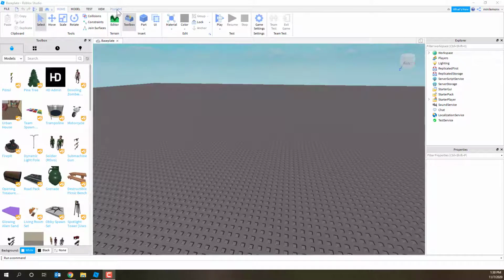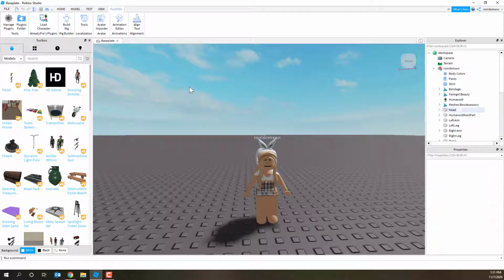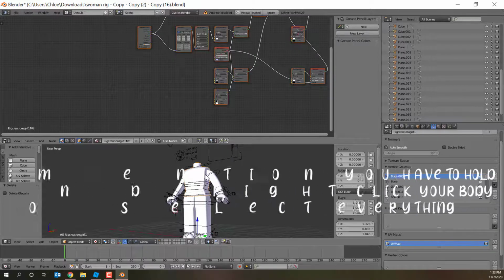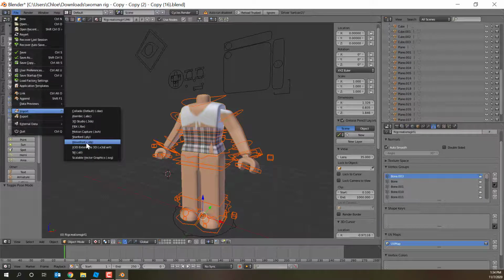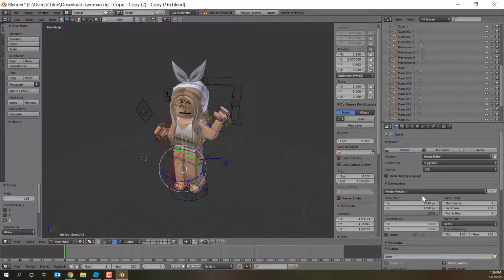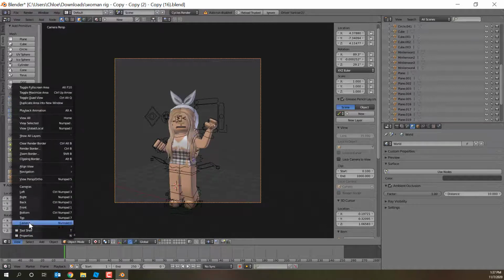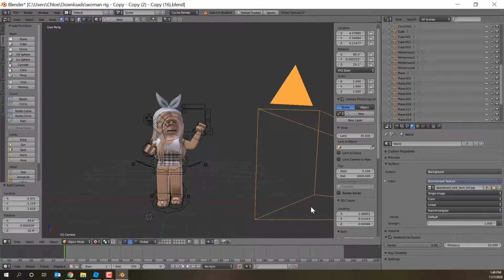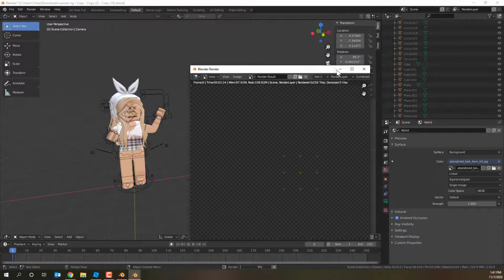꒰ ⋆୨🕊୧ﾟ꒱ How to Make A Simple GFX With an HDR BACKGROUND! || Blender 2.79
open me!  ˚୨୧⋆｡˚ ⋆

✧･ﾟ: *✧･ﾟ:*info*:･ﾟ✧*:･ﾟ✧

i hope this helps, im sorry if my instructions were unclear or confusing. if you have any problems, just ask in the comments! i will respond to them as quick as i can!

✧･ﾟ: *✧･ﾟ:*links*:･ﾟ✧*:･ﾟ✧

➳roblox username: minilemxon

: :↡ r e m i n d e r s ↡: :
➳watch in full quality for the best experience!